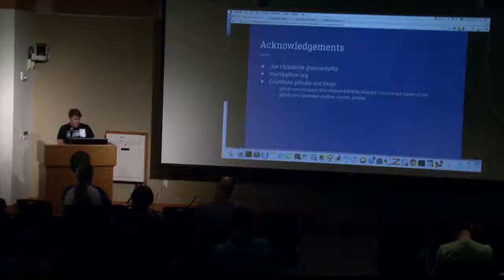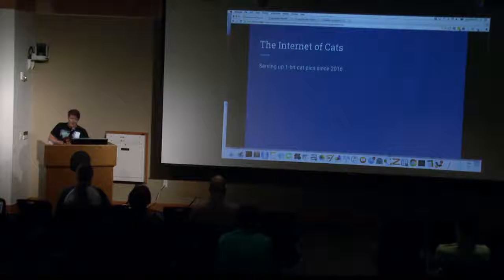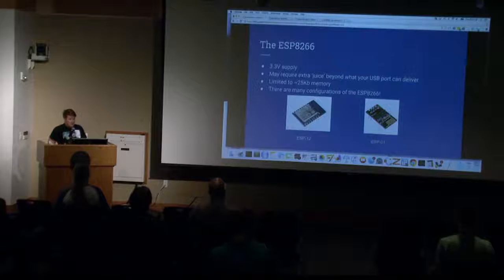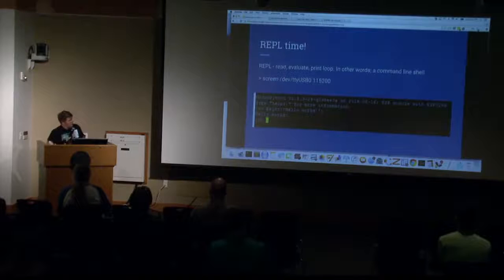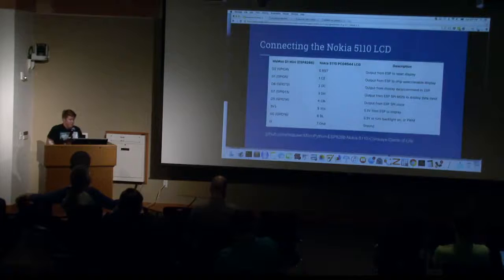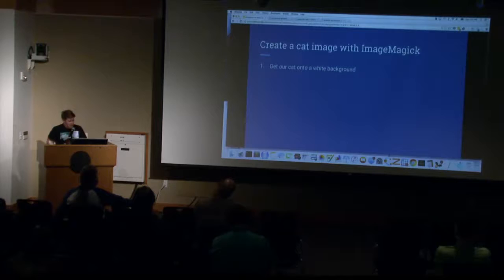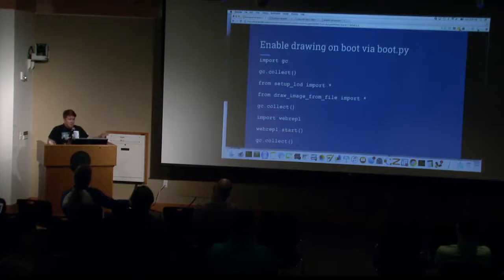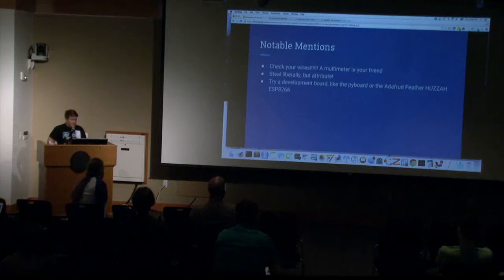PyDX 2016: Micropython for Mews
PyDX 2016 talk by Sev Leonard